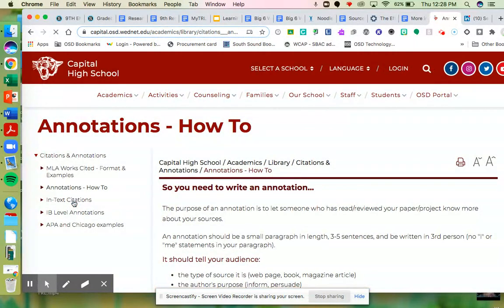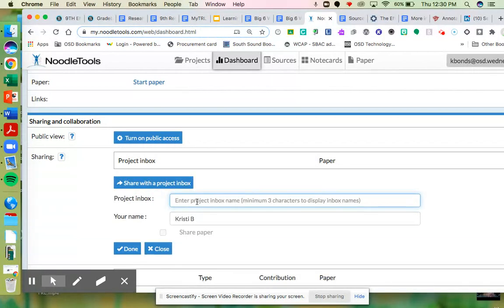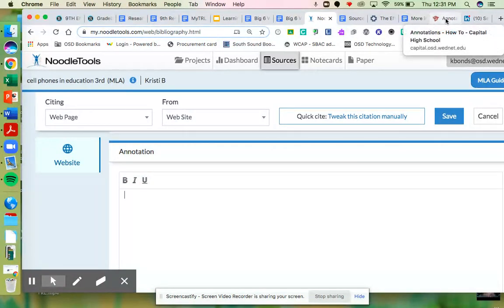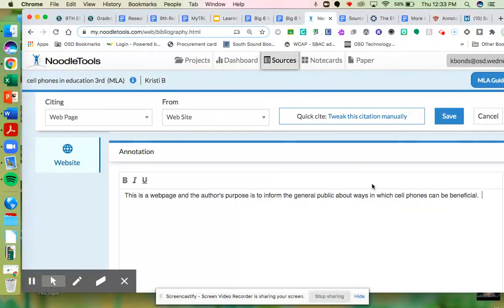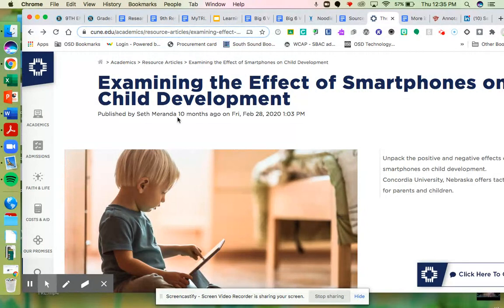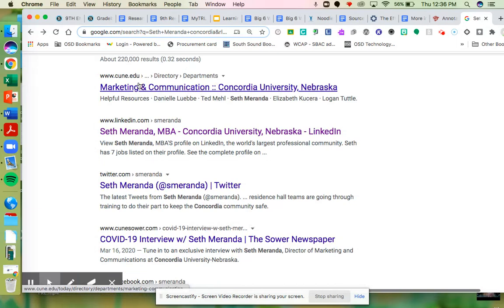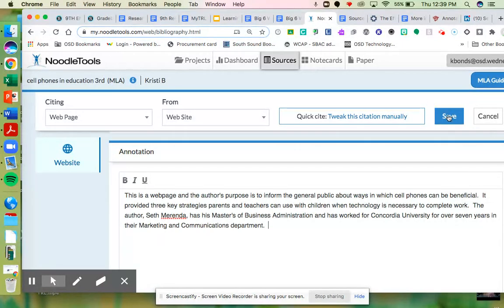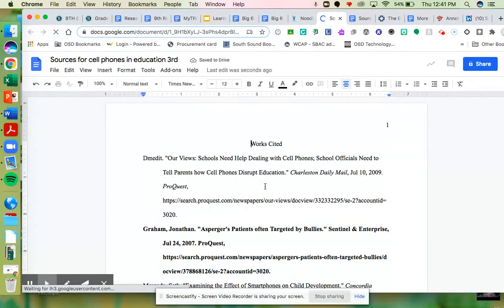How to annotate a source in Noodletools and export your work to a Google doc